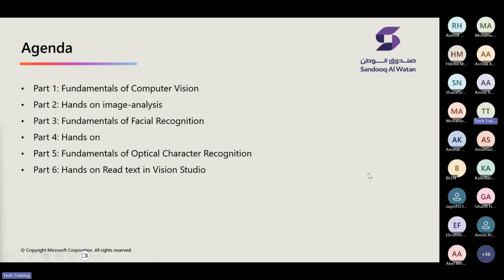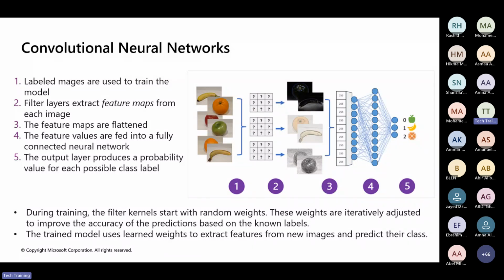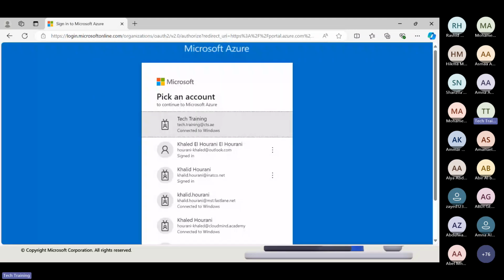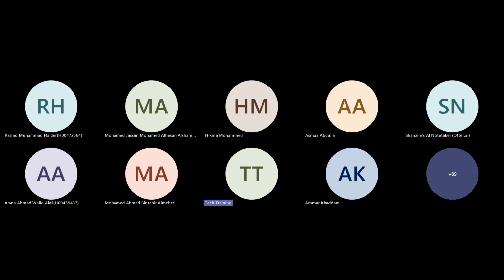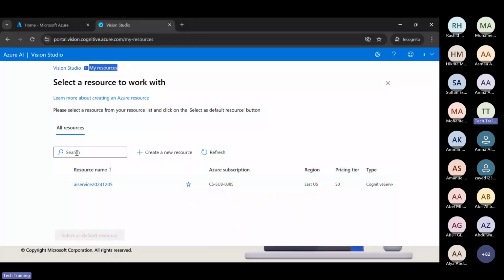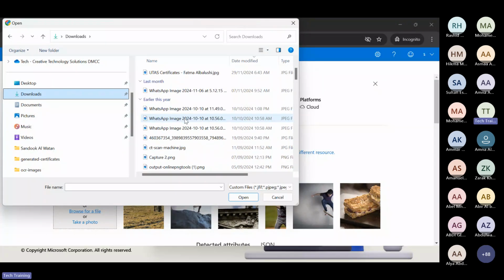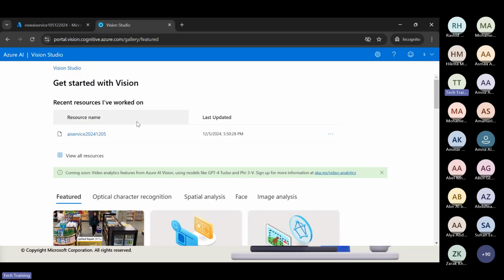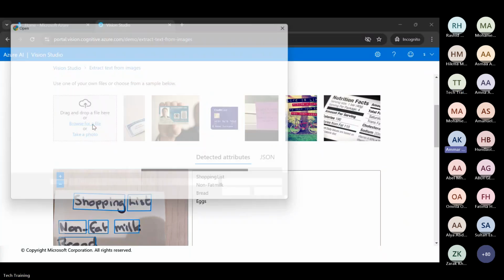Imagine Cup UAE 2025 Training Sessions 20241205 170413 Meeting Recording